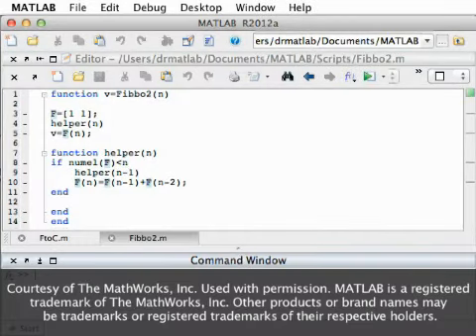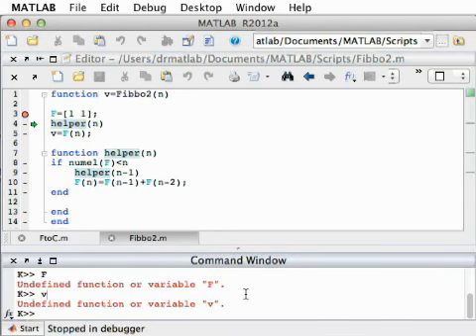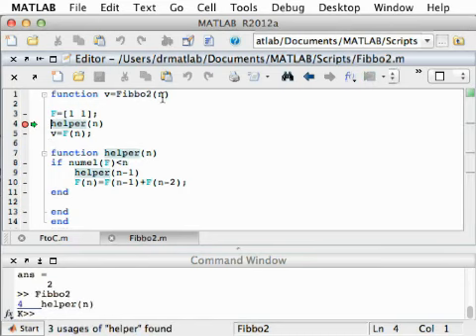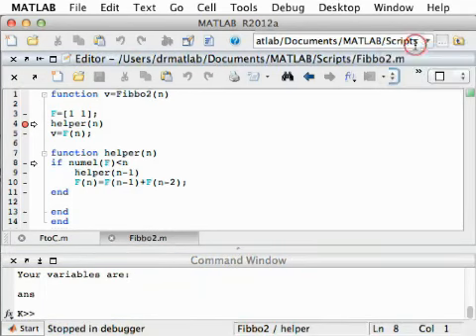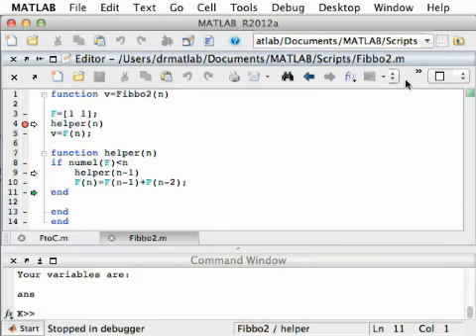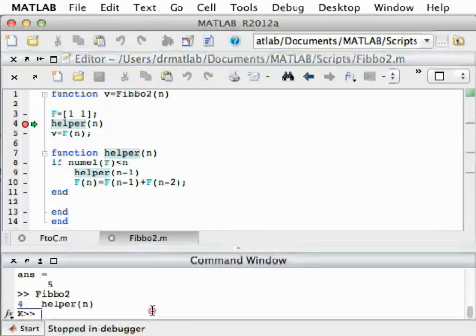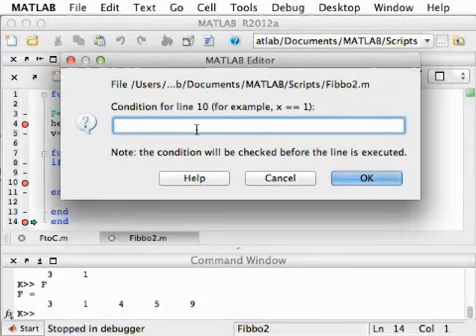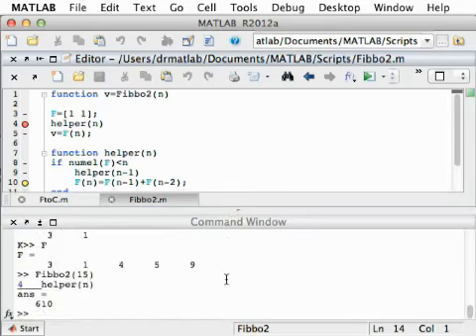MIT18 S997F11 lec06 300k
B.Sc-I/II: MATLAB Lecture-6